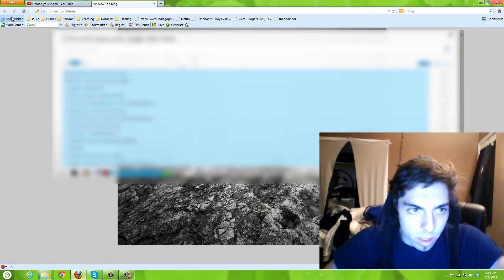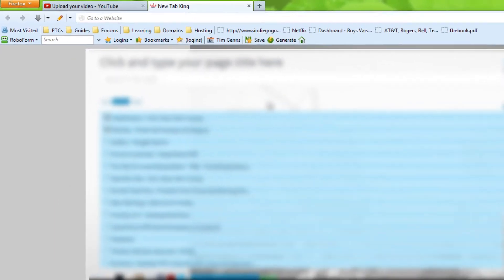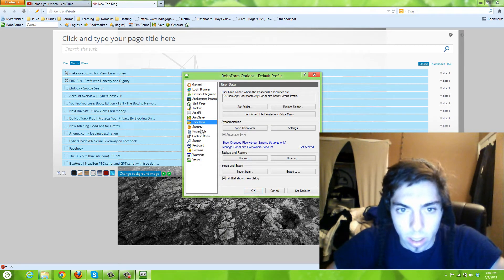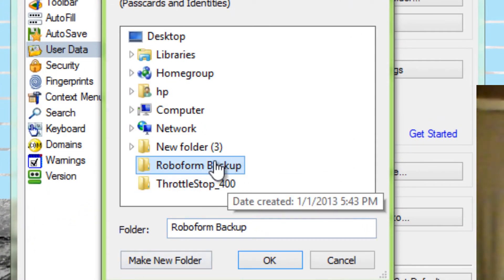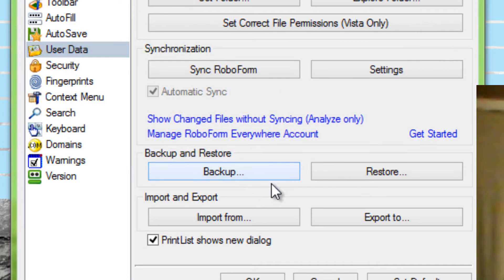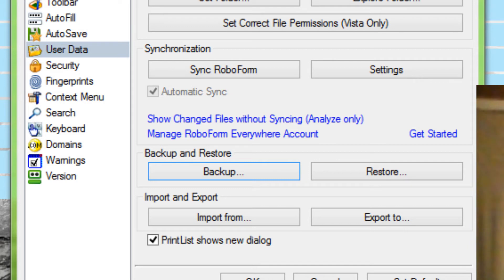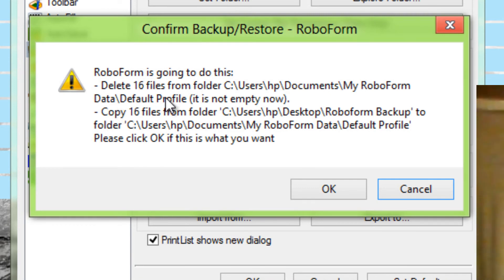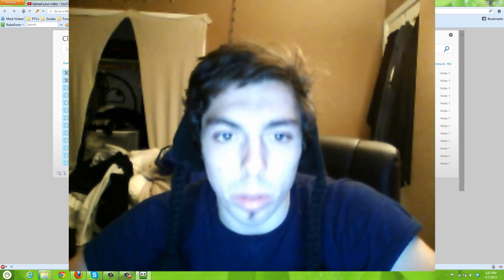How to backup and restoreyour Roboform Toolbar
Just a simple tutorial to help others out! Consider donating?